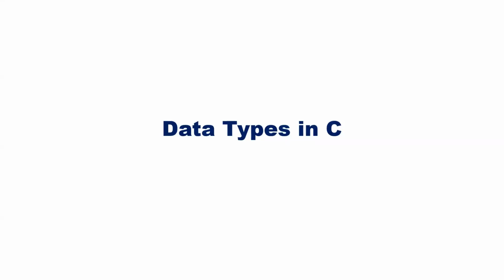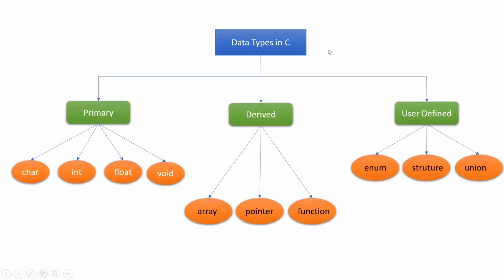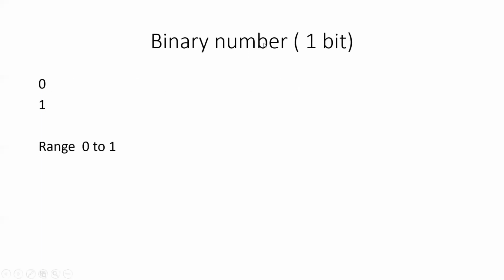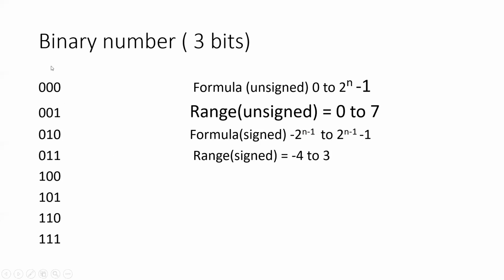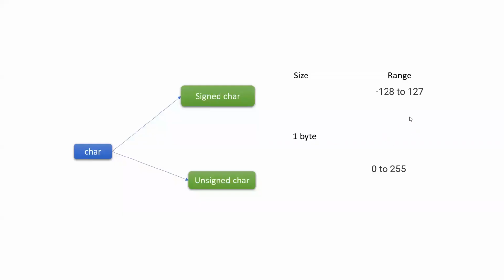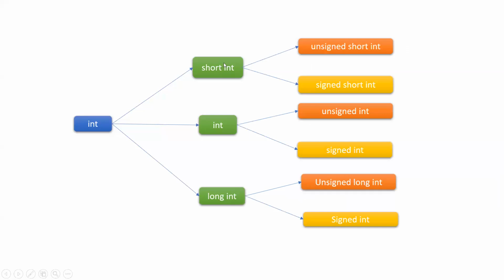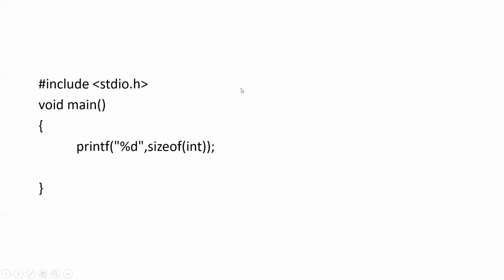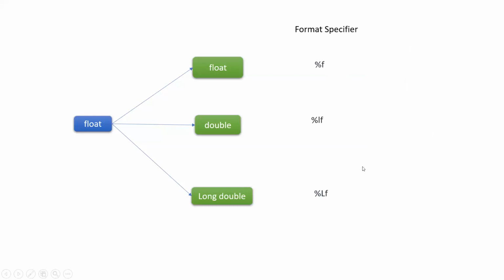T6 : Data Types In C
Primary data types in C